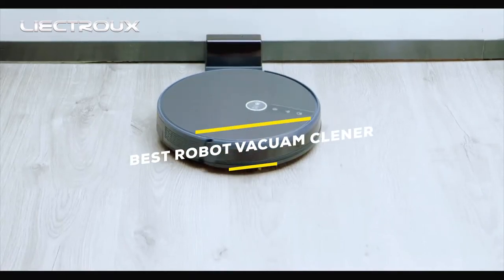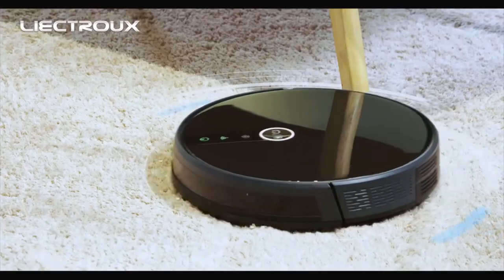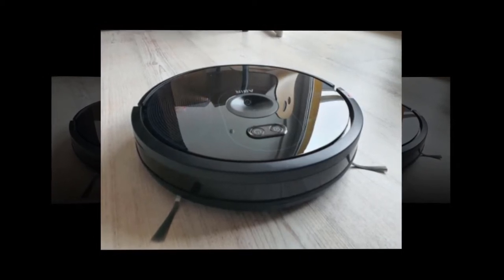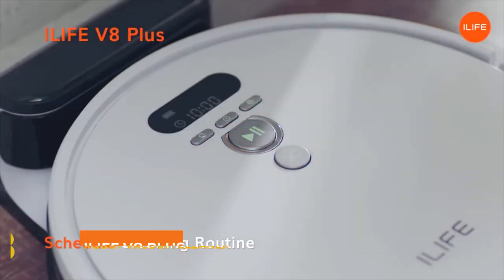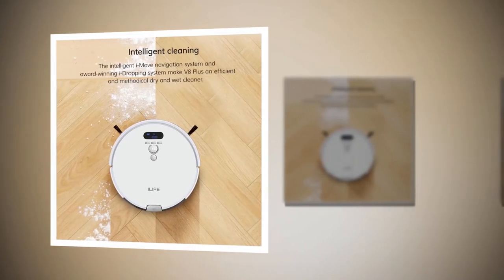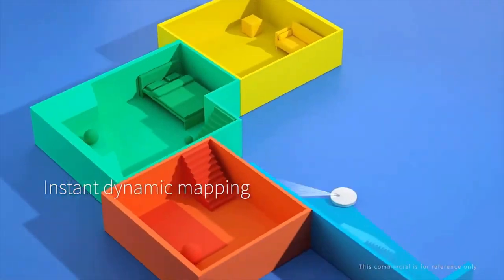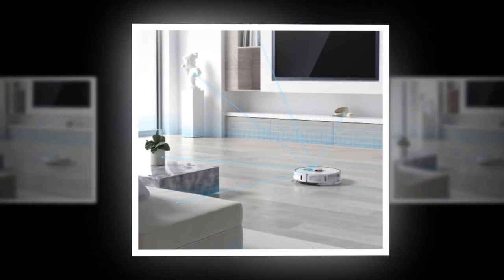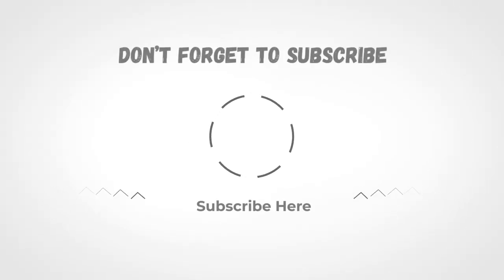Top 5 Best Robot Vacuum Cleaner On Aliexpress 2021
There is a lot of products on the market. In this video, I selected the top 5 best robot vacuum cleaner. So I think, This Video helps you to find the best aliexpress robot vaccum cleaner. I made this list based on the high percentage of sales, review, and cheapest price. I discussed all the important things about these vaccum cleaners.

🥇TOP 1:
Roidmi, EVE Plus Robot Vacuum Cleaner.

🥇TOP 2:
Dreame D9 Robot Vacuum Cleaner.

🥇TOP 3:
Ilife V8 Plus Robot Vacuum Cleaner.

🥇TOP 4:
Abir X6 Robot Vacuum Cleaner.

🥇TOP 5:
Liectroux, C30B Robot Vacuum Cleaner.